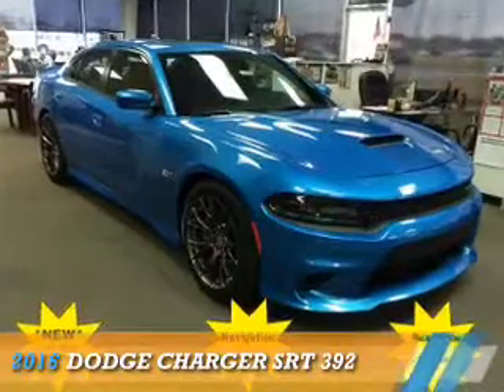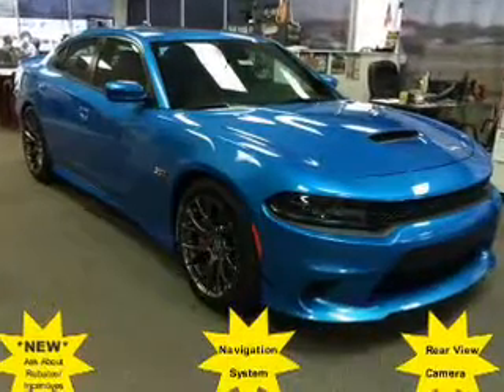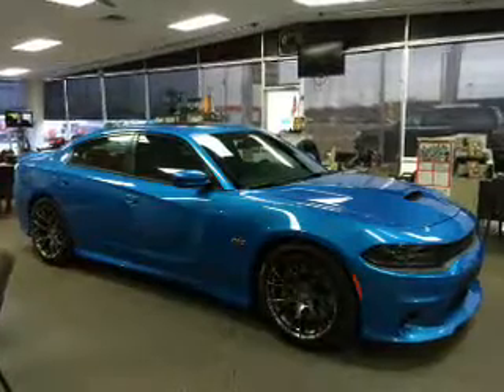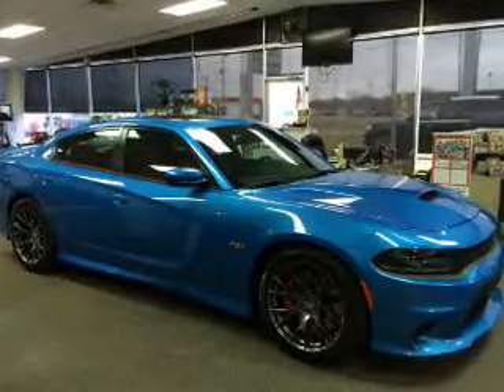2016 Dodge Charger 16095 - Mt Carmel IL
Year: 2016
Make: Dodge
Model: Charger
Trim: SRT 392
Engine: 6.4 liter 8 Cylindercylinder RWD
Transmission: 8-Speed
Color: Blue
Mileage: 1
Address:
1422 W 9th St
Mt Carmel, IL 62863
VIN:2C3CDXEJ9GH204978